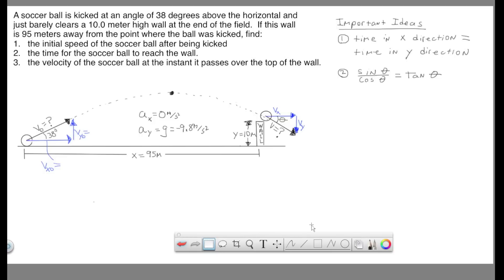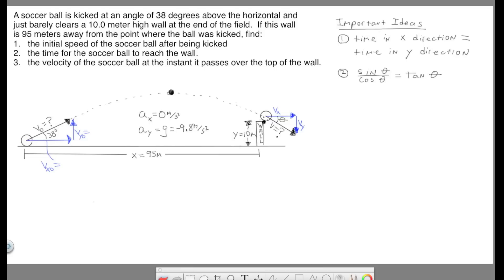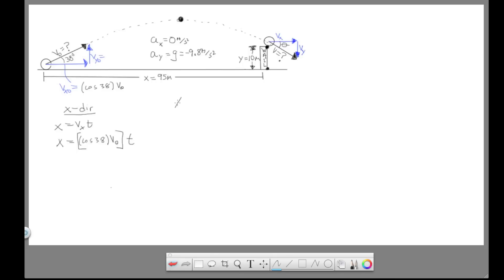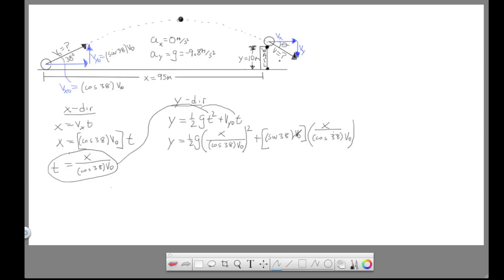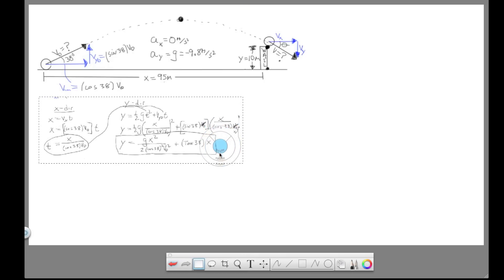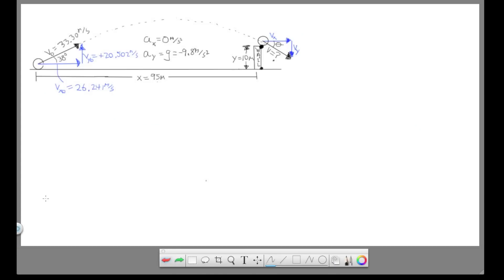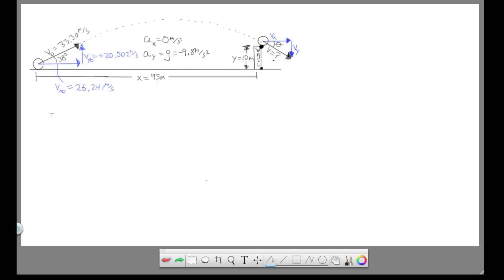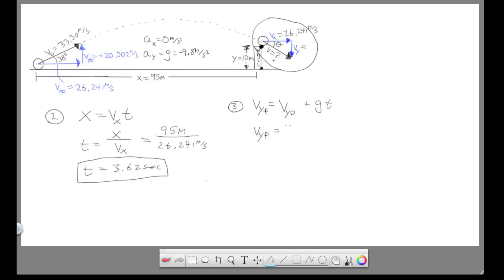Ch 3 - Projectile Motion Ball Just Clears Wall Problem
This is a more challenging projectile motion problem.  We are given the angle of the ball's initial velocity and the x and y displacements of the ball as it barely passes over a wall.  From this information we are asked to find the ball's initial velocity.